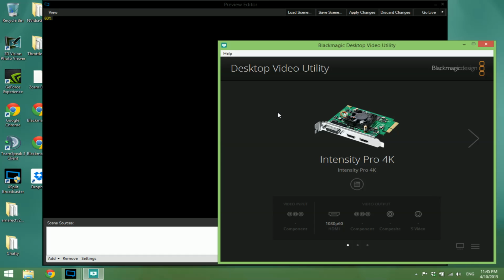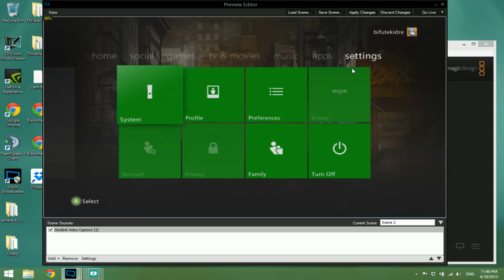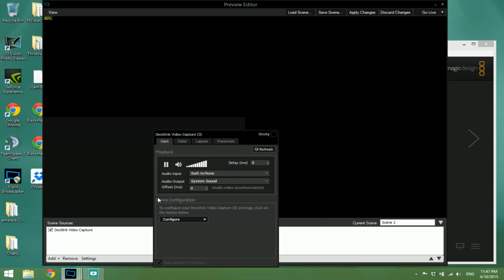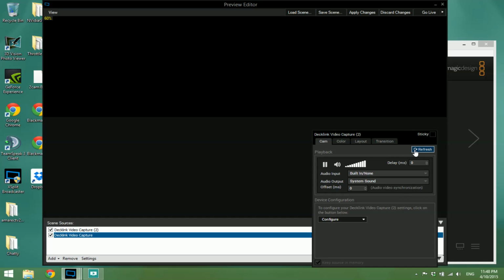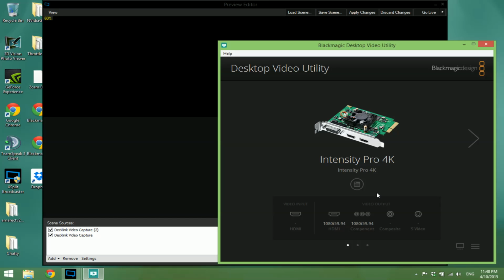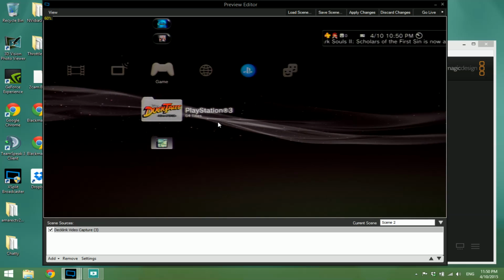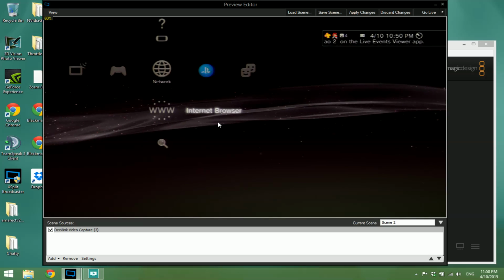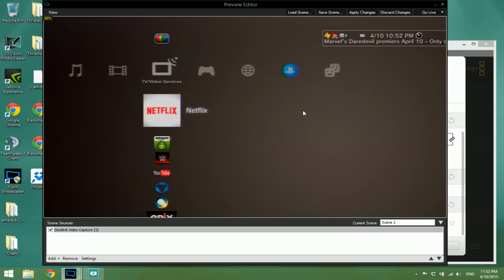My Adventures with the Black Magic Intensity Pro 4k part 3.5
Follow us as well on twitter @ bifuteki
Follow us as well on IG @ bifutekidotcom